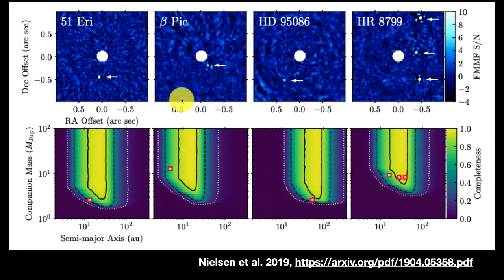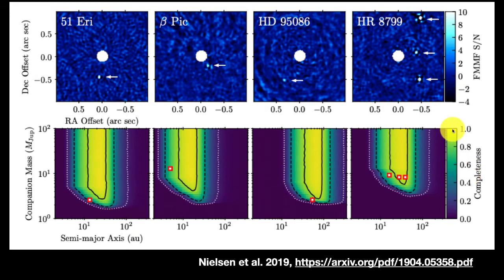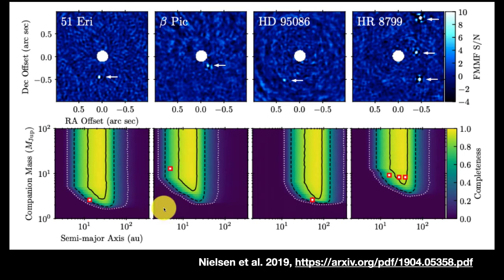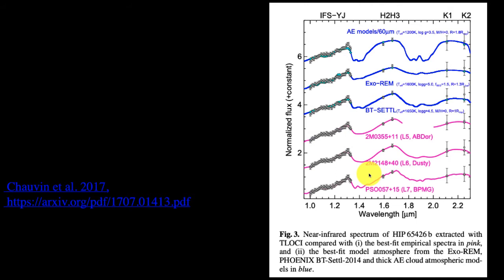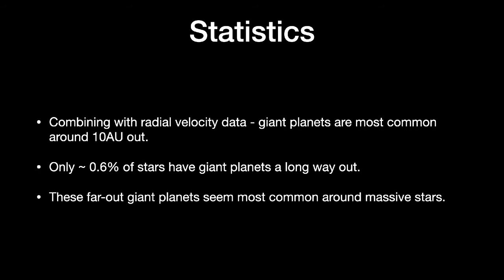V8.11 Imaging Update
Update on recent direct imaging exoplanet results